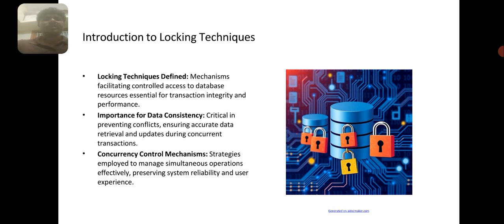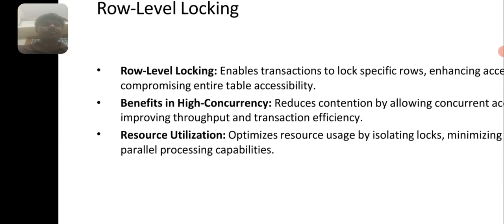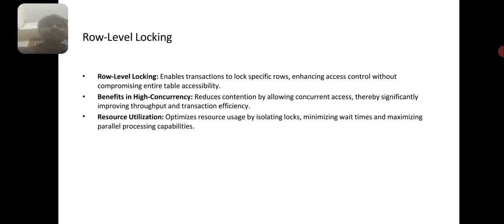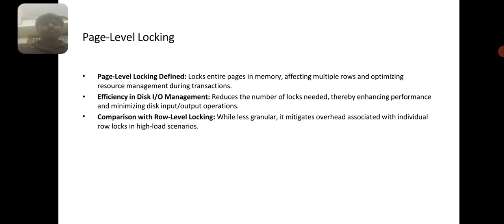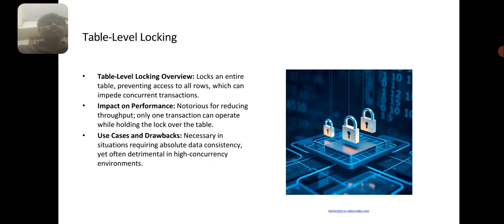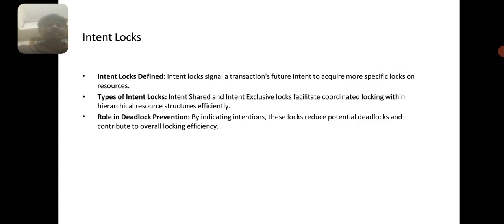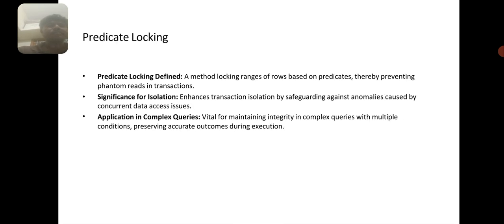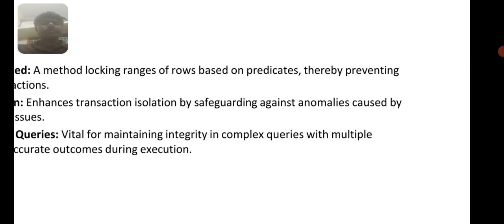Understanding the Database Techniques|Advanced RDBMS|SNS Institutions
Locking protocols are used in database management systems as a means of concurrency control. Multiple transactions may request a lock on a data item simultaneously. Hence, we require a mechanism to manage the locking requests made by transactions. Such a mechanism is called a Lock Manager. It relies on the process of message passing where transactions and lock manager exchange messages to handle the locking and unlocking of data items.
Locking is the process by which a DBMS restricts access to a row in a multi-user environment. When a row or column is exclusively locked, other users are not permitted to access the locked data until the lock is released. This ensures that two users cannot simultaneously update the same column in a row.